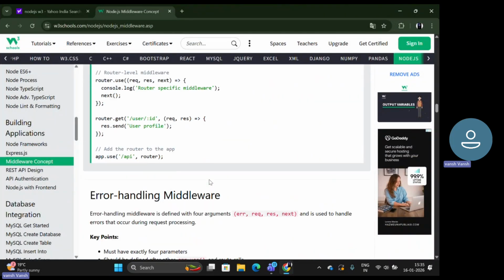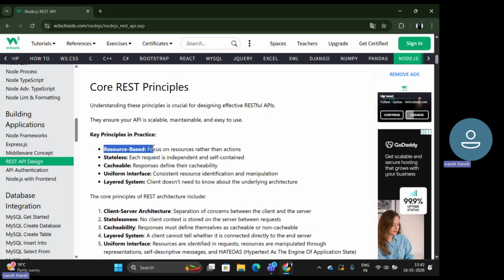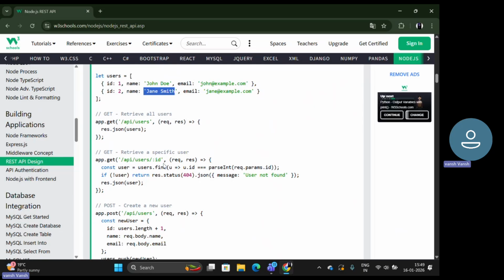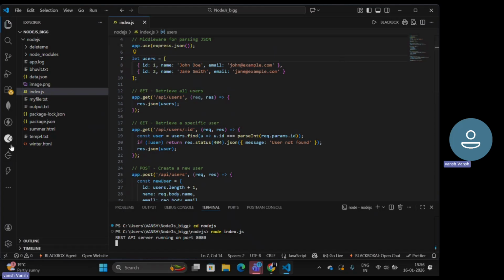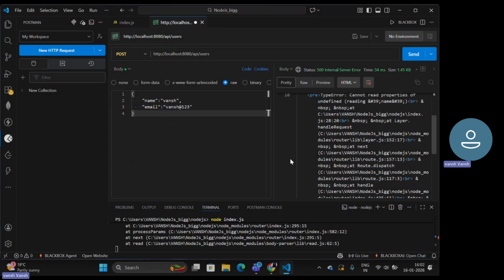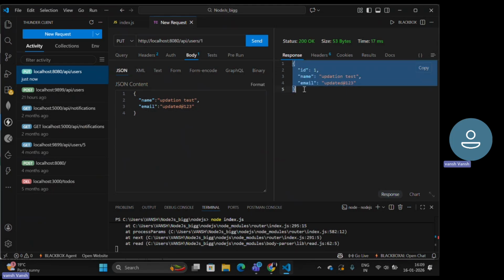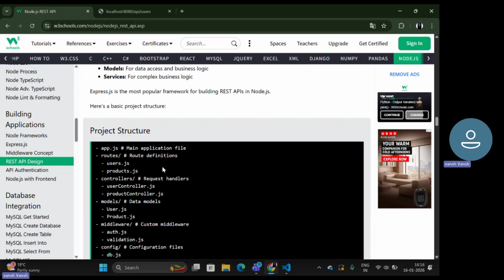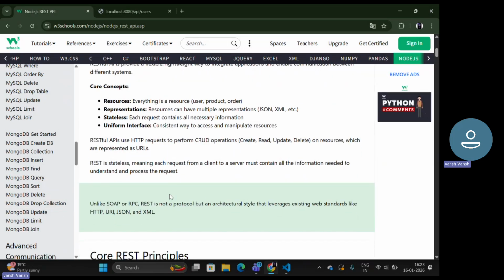Week-3 Day-5 MERN Full Stack 45 Days Internship